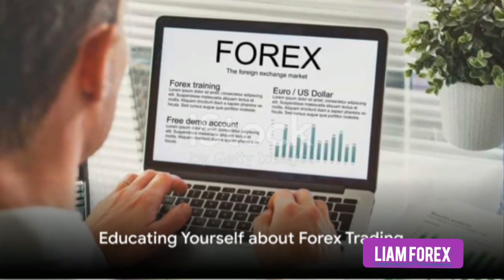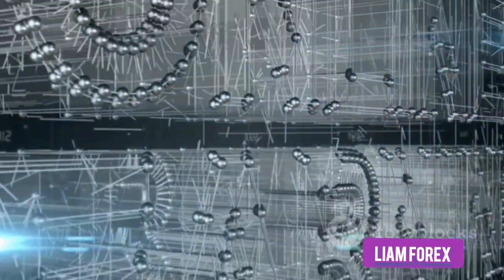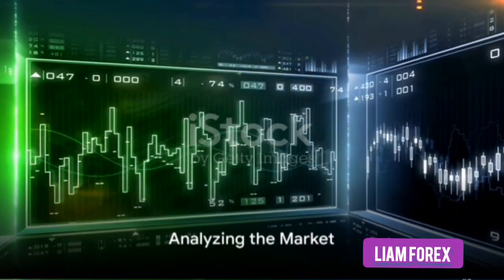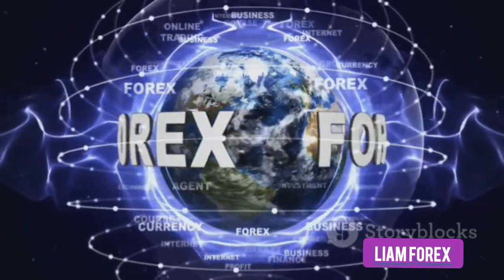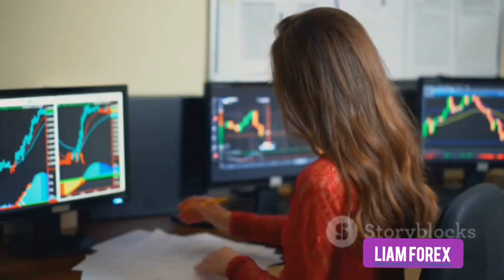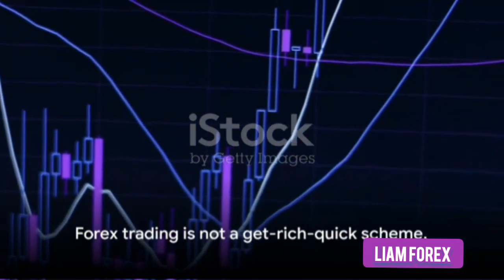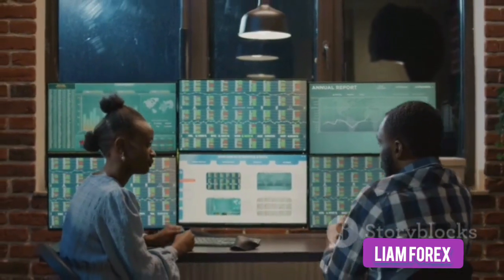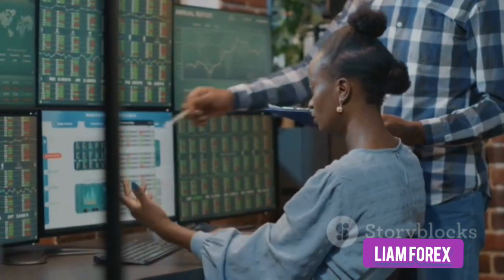Introduction to Forex Trading Kenya.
forex trading
day trading
live trading
forex strategy
forex trading for beginners
trading
forex trader
day trader
ict
live forex
forex live

trading course
inner circle trader
callistofx
newyork sclaping
london scalping
new york live stream
london livestream
tradesharpe

trading strategy
trading psychology
trading tips
day trading live stream
bank nifty live trading
intraday live trading
funded trader
nifty live trading today
trading options live
live intraday trading today
futures trading
live trading intraday
trade ideas live
live daytrading
forex the swag academy
live options trading
trading live
ftmo
xauusd
finance
best scalping strategty
forex vs futures

forex market
forex signals
binary options
abdullah rasheed
verified 8-figure trader
interview
lance breitstein
swaggy 100% forex trading
forex trading 100% swaggy
trading forex swaggy 100%
trading swaggy forex
trading swaggy c
the swag academy trading swaggy

 in 2024.
forex trading for complete beginners
best forex broker
financial markets
forex education
how much money do i need to trade forex
how to still trade forex without mt4 or mt5
futures for beginners full course
forex for beginners full course
kaci jackson forex trader
what forex brokers still use meta quotes
metaquotes brokers
metaquotes prop firms
metaquotes
learn to trade futures how to trade futures
im quitting forex trading
forex to futures
binary option
binary option strategy
words of rizdom
wor
prop trader
learn to trade
trading lessons
review video
tetrafx
trading forex live
london session forex live
forex trade
hannahforex
forex travel
digital nomad
trading and travelling
forex vlog
live forex signals
metatrader
tradingview
aratrades
day in the life
vlog
swing trading
nas100
nasdaq
doyle exchange
new york session forex live
futures
scalp trading
trade with pat
1 trading strategy for forex
trading with crypto
trading with forex
how to trade us30
trading with us30
us30 trading
us30
us30 trading strategy
trading strategy for us30
trading strategy for crypto
1 trading strategy
crypto trading live
crypto trading strategies
crypto trading
crypto
trading education
capital
trades
business
strategy
signals
my forex funds
profits
forex gold live
ceo prop firm
struggles
21 year old trader
forex trading prop firms
yongest trader
funded accounts
skilled funded trader
trading mindset
trader's journey
trading lifestyle
live trading forex
forex education live
ftmo challenge
price action
paladin
dubai
smartmoney
price action trading
justin bennett
daily price action
forex prop firms
dailypriceaction
dxy
eurusd
gbpusd
usdcad
eur usd
gbp usd
usd cad
xau usd
dxy analysis
dxy forecast
eurusd analysis
eurusd forecast
gbpusd analysis
dxy analysis today
usdcad forecast
forex forecast
daily eurusd forex forecast
usdcad analysis
jeremy cash
swaggy c forex
day trading for beginners
jeremy cash forex
20 sma trading strategy
day trading strategies
unemployment claims news
solo e tv
investing
invest
ecommerce
don vo
scalping strategy
entrepreneur
forex live stream new york session
future trading
trading view
tradelocker
future trading on binance
binance
future trading on primexbt
live forex trading new york session
prime xbt
the most simple forex strategy
forex beginner strategy
forex small account
profitable forex strategy
forex small account flip
forex simple strategy that works
millionaire forex trader
best forex strategy for beginner traders
how to traade forex
forex strategy that works
forex strategy for beginner
forex small account trading
forex small account strategy
best forex strategy
forex small account challenge
forex strategy for small accounts
insane forex strategy that grows small accounts
mambafx
best forex strategies for beginners
fxalexg
forex small account grow
forex trading actual plan
expert option strategy
expert option trading
$1000 to $10000 forex
$10000 per month
how to make $10000 per day trading forex
how to make 10k a month trading
how to make 10k dollars a month online
how to make 10k dollars a month
how to earn 10k dollars per month
how to make $10000 per month
how to make $10000 per month trading forex (actual plan)